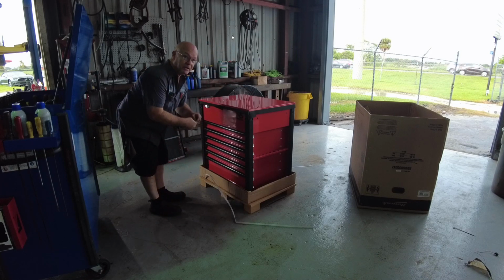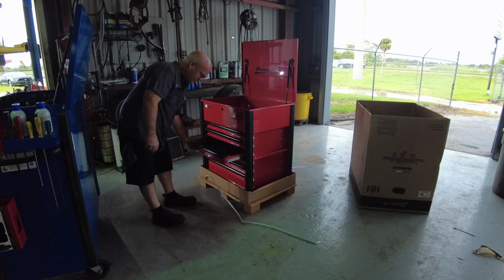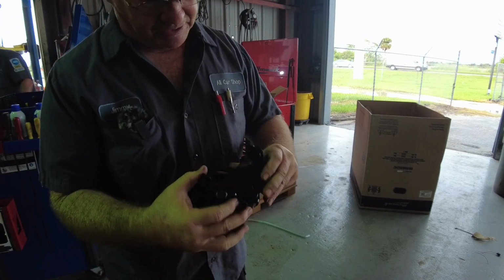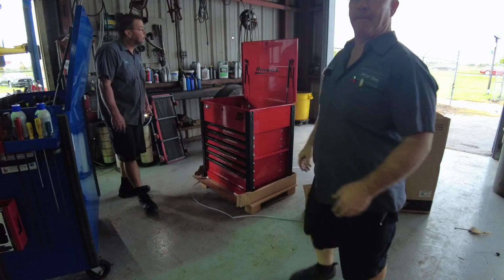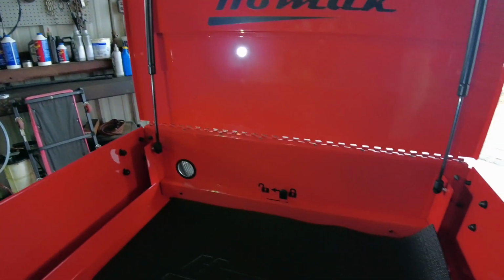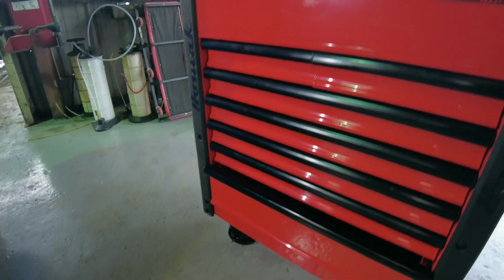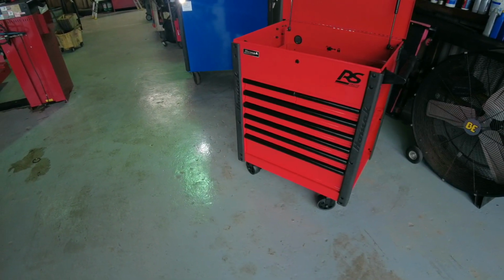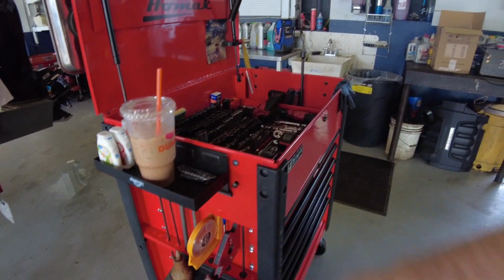HOMAK TOOL CART UNBOXING and overview...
If anything in the video interested you enough to check it out on Amazon, check it out with an affilate link! No added cost to you, but it will help me add content on the channel!

Homak tool cart;

My gear used to make videos and take photos.
My GoPro7;
My Camera Canon M50;
My Tripod;
My preffered light weight drone, DJI Mini2;
My Rode Mic;
My Gimbal Camera, DJI Pocket 2;

My background; I started working on cars at 14 years old, then became a professional mechanic in 1981. My first ASE certification was in 1990 and I became master certified in 1997, becoming Advanced Level or L1 certified in 1999. I have about 40 years experience, even building a few vehicles myself from the ground up. Welding, fabrication, minor engineering, electrical, programming and more.